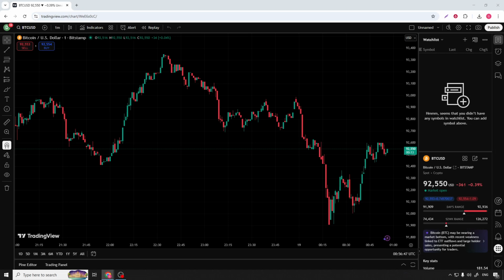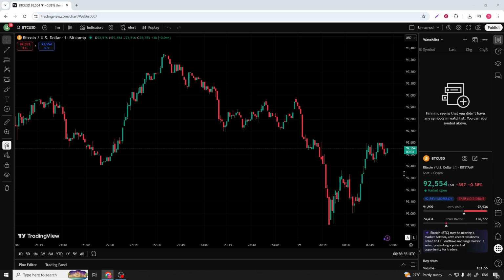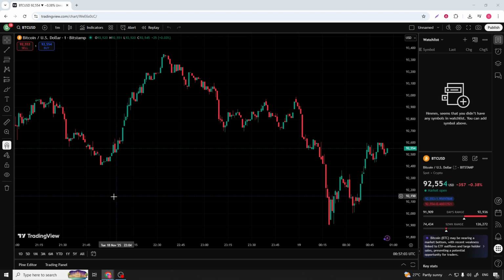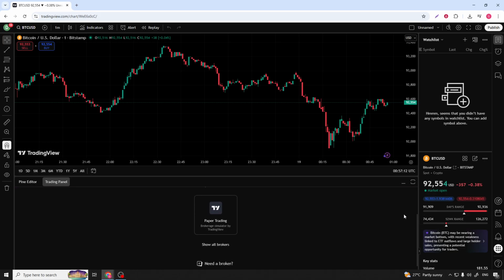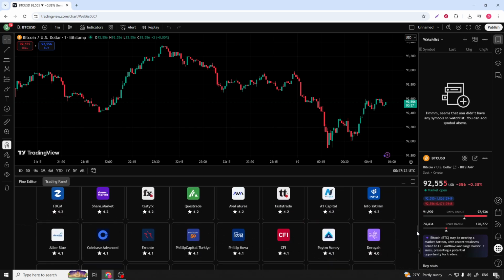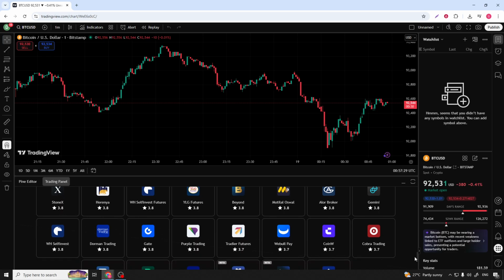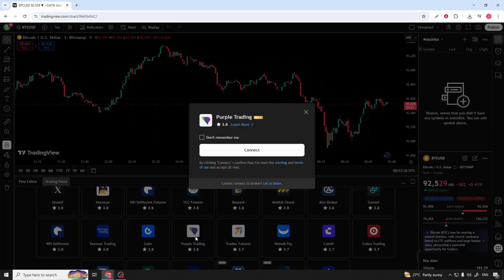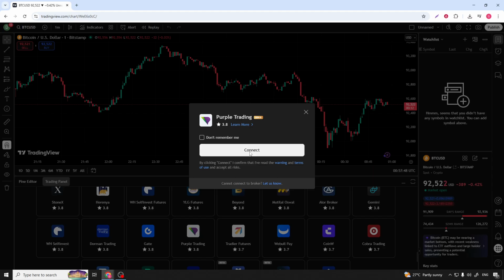How To Connect Purple Trading In Tradingview (Quick And Easy Guide)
Learn how to connect Purple Trading in TradingView with this simple step-by-step tutorial designed for beginners and advanced traders. Discover the fastest way to link your Purple Trading account so you can analyze charts and execute trades seamlessly. This guide helps you set up Purple Trading on TradingView without confusion.

In this video, you’ll learn the full connection process, the requirements, and how to start trading instantly using your favorite TradingView tools.
Benefits & What You Will Learn:

How to properly link Purple Trading to TradingView

Faster chart execution and smoother trading workflow

Access to advanced charting tools with your Purple Trading account

Avoid common setup errors and connection issues

Improve your trading efficiency and analysis